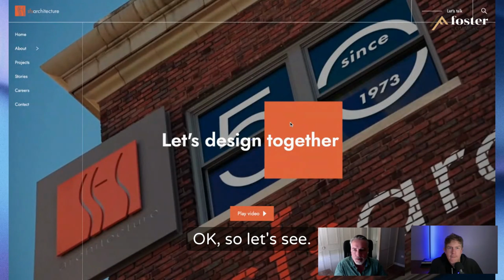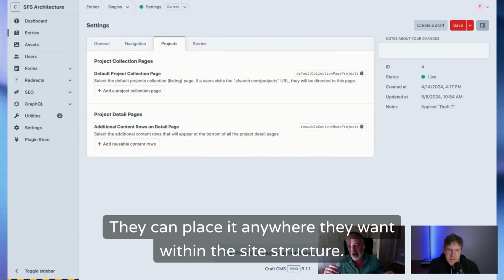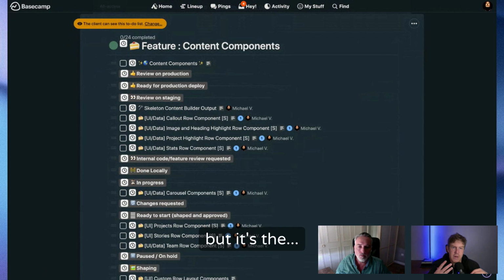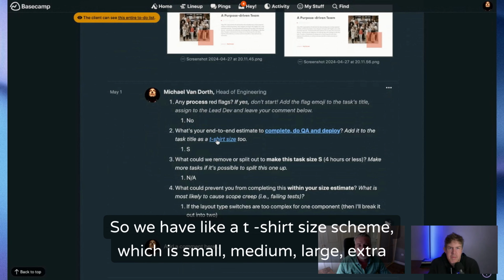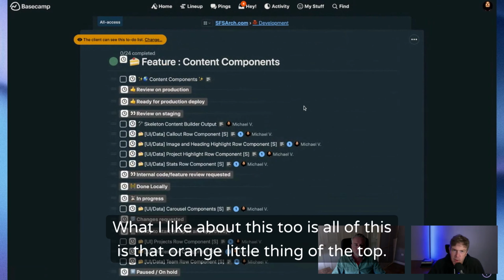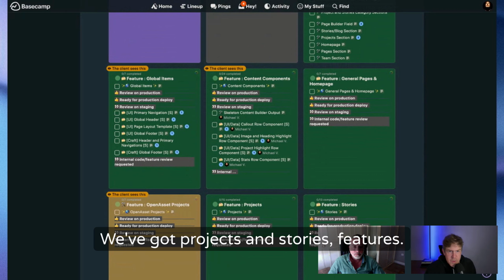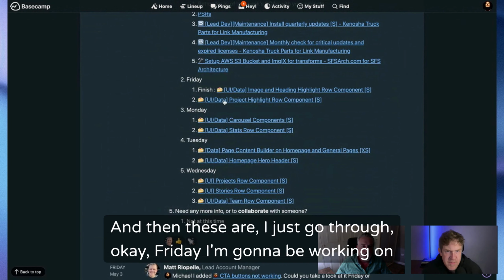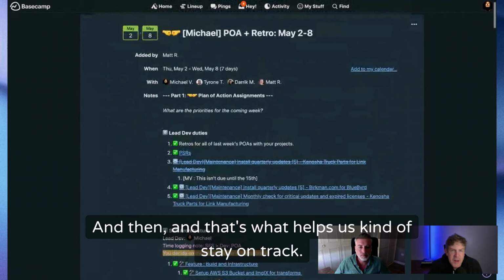Week 3: Building SFSArch on Craft 5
Join Stephen and Michael as they dive into the latest updates on a client's marketing site build. In this episode, Michael showcases his progress on the page builder components designed for the homepage, giving you a sneak peek into our orderly process.

Discover how our team leverages Basecamp for seamless internal communication and efficient task management. We'll walk you through our method of breaking down features into manageable tasks, assigning them to our team members, and using scoping steps to estimate task durations.

00:00 Building a Marketing Site: Developing Components and Integrating Data
08:45 Transparency and Feedback: The Importance of Client Meetings
14:59 Efficient Task Management: Using Basecamp to Organize and Assign Tasks
28:08 Effective Communication and Collaboration: Keys to Project Success